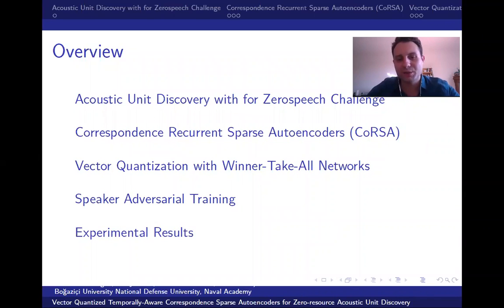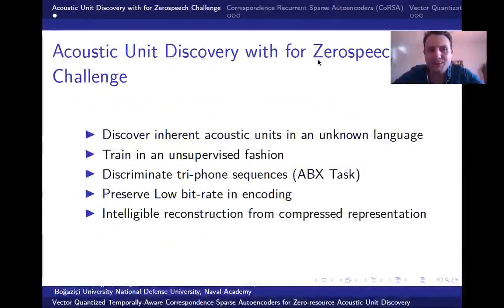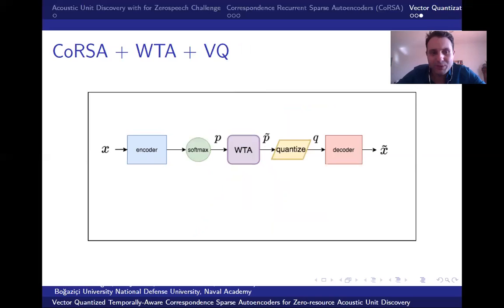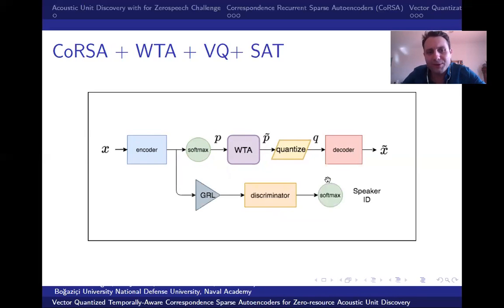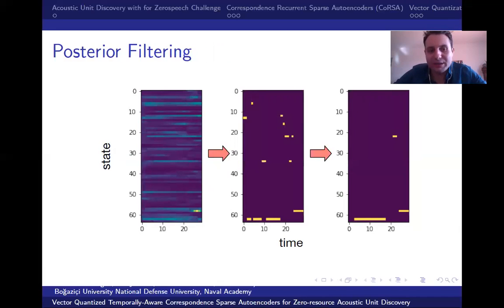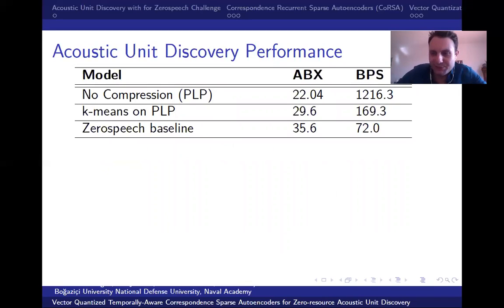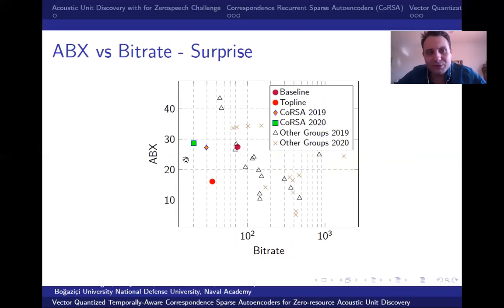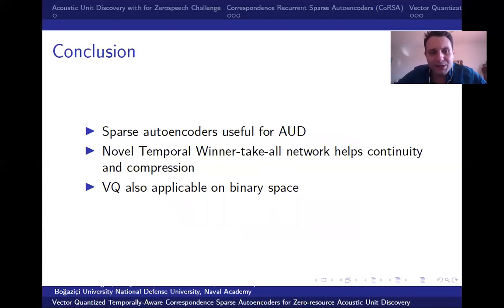Vector Quantized Temporally Aware Correspondence Sparse Autoencoders for Acoustic Unit Discovery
Interspeech 2020